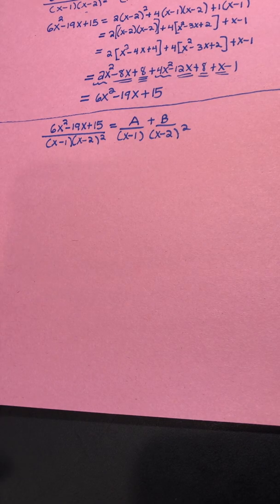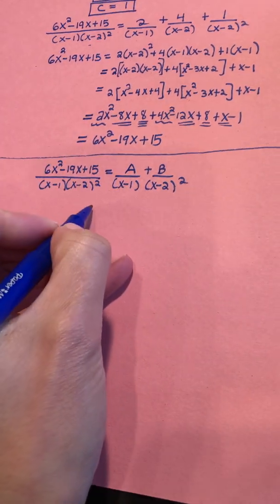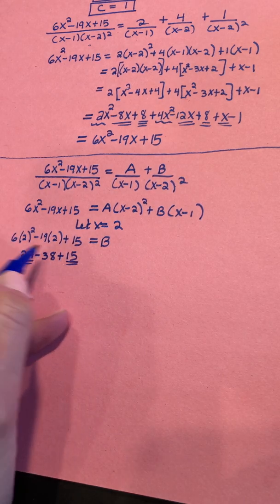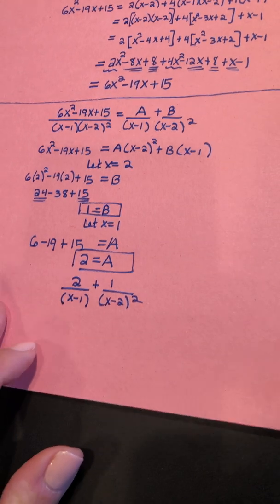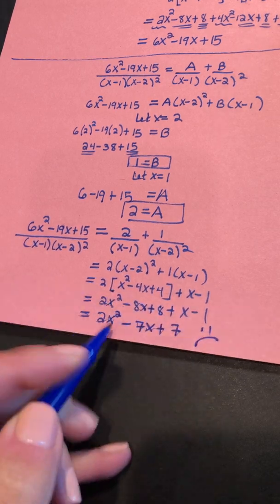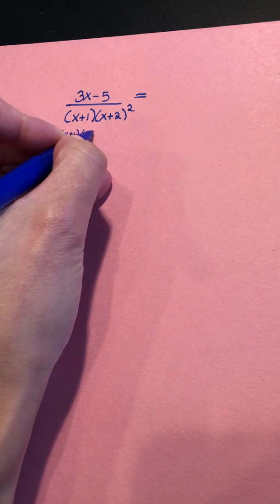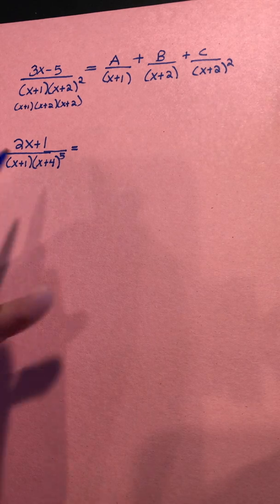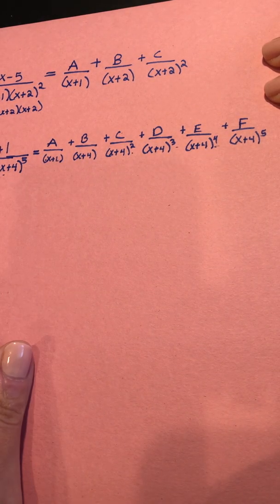Repeated factors part 2